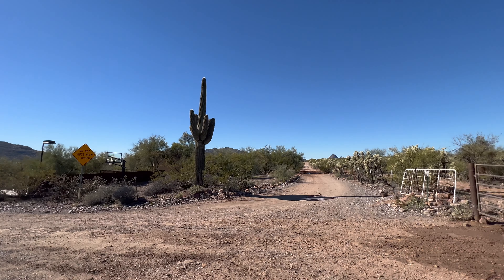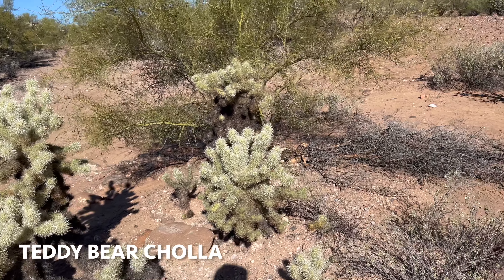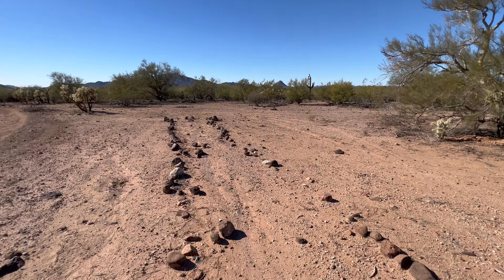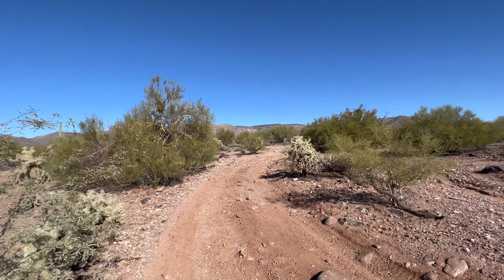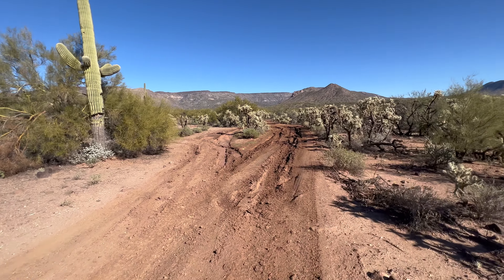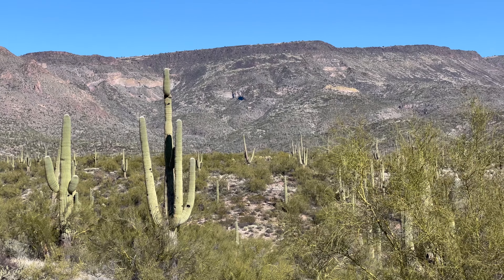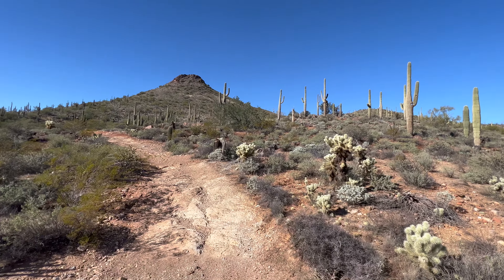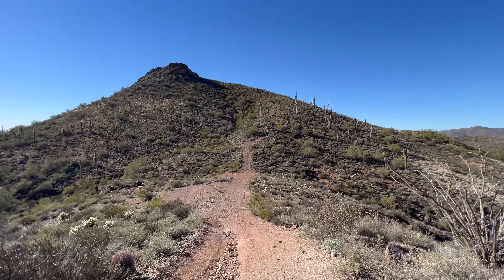Hike to a Hohokam Hideaway — Cline Creek Ruins, Part 1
December 9th, 2022: Join me as I stumble through the Sonoran Desert wildlands of central Arizona. I explain a variety of native vegetation, including adaptations that allow lush lifeforms and perennial growth to thrive in one of the hottest places on Earth. These prolific cactus gardens are largely unique to America's subtropical southwest. Here, you'll find the tallest cacti in the world  — the giant saguaro. This landscape is an incredibly dense jungle of spines where every step must be taken with care!

1:50 hanging chain cholla aka jumping cholla
3:48 teddy bear cholla
5:45 palo verde
7:15 mesquite
9:04 creosote
14:43 cholla skeleton
15:09 saguaro and palo verde
15:56 prickly pear
16:25 saguaro burrows
18:54 saguaro forest
23:24 ocotillo
24:04 cholla propagation